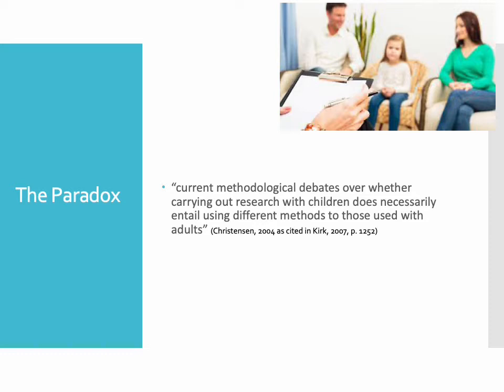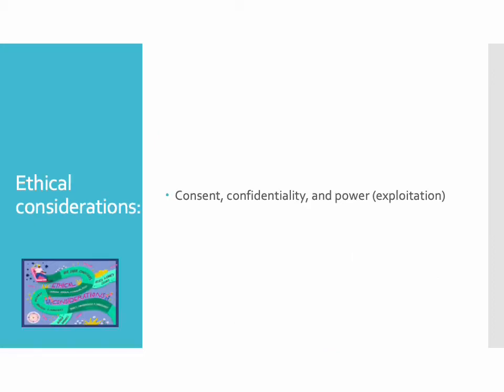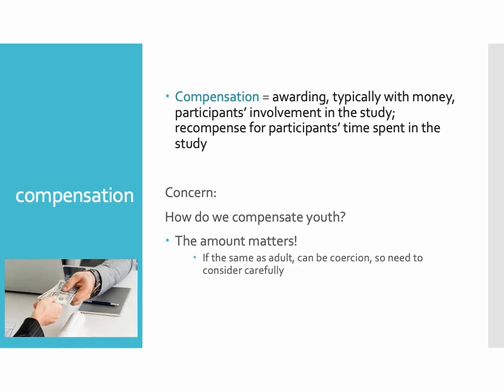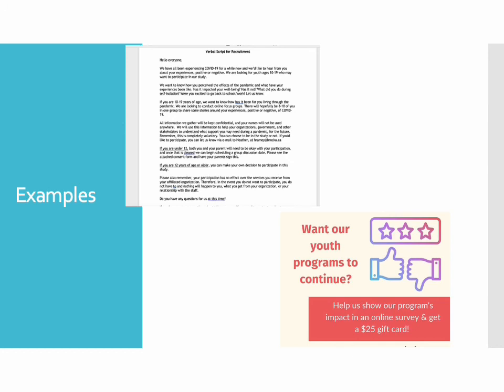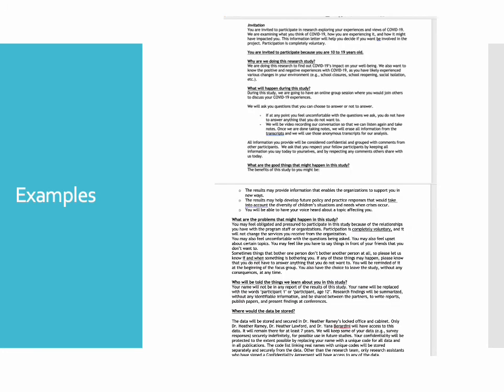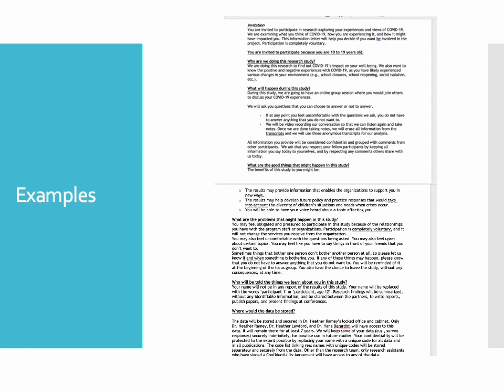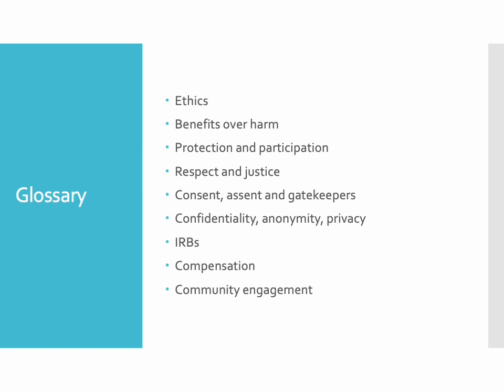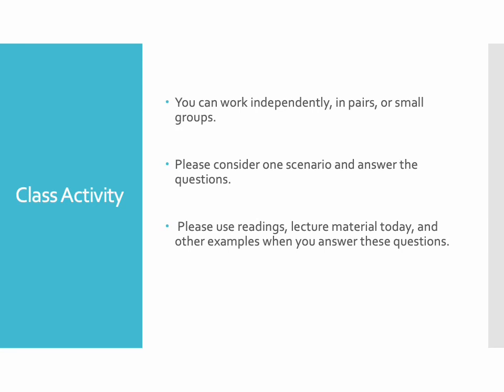Ethics Lecture Week 2